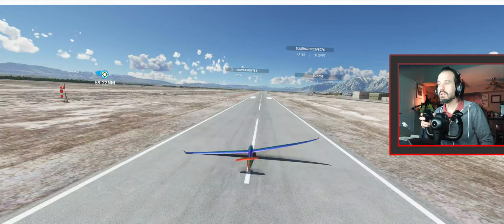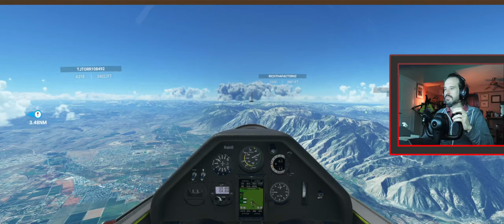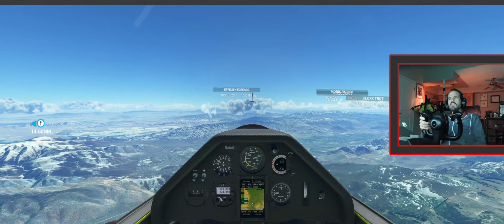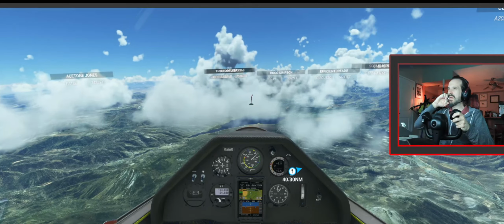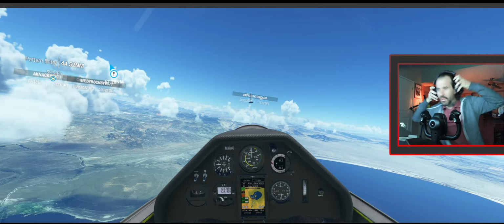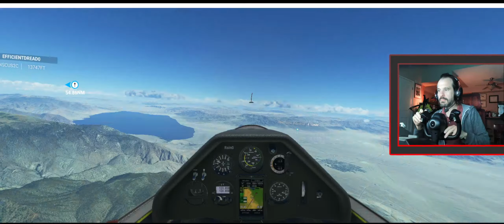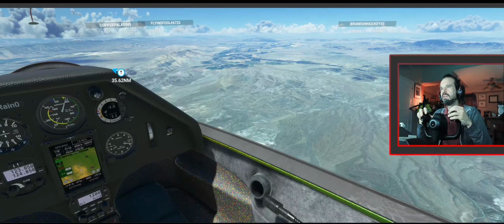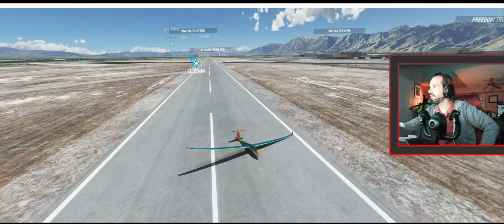MSFS: Glider Flight 181 Mile Triangle California - Nevada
XC Glider flight. Tonight a 181 mile triangle!